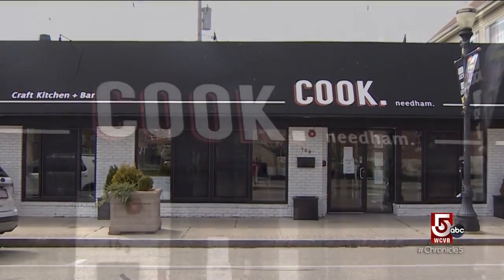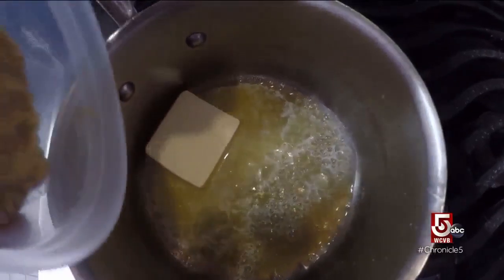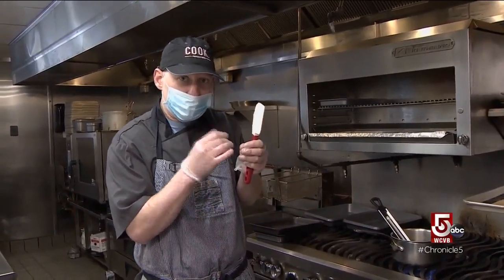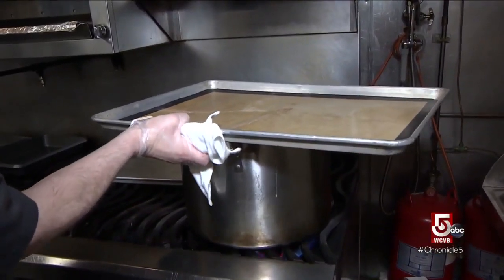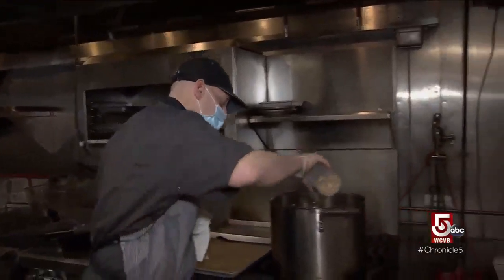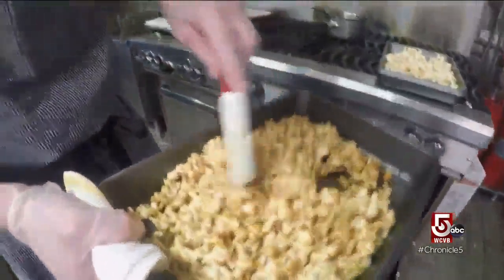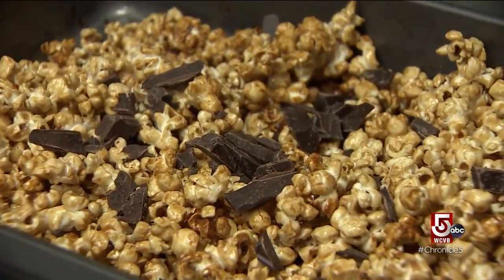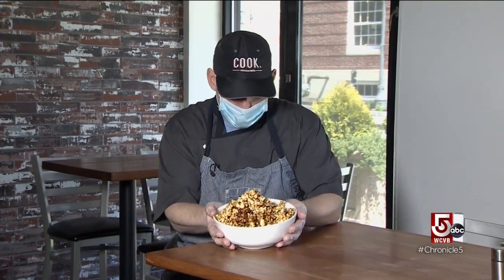Make your own Cracker Jacks